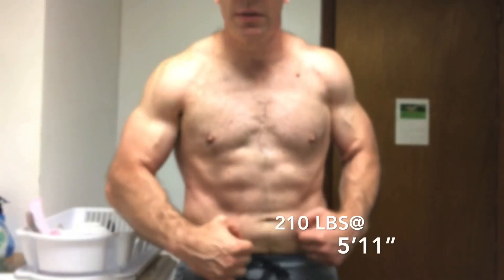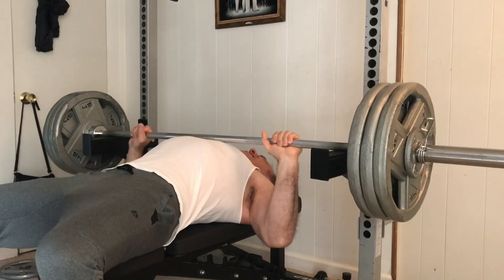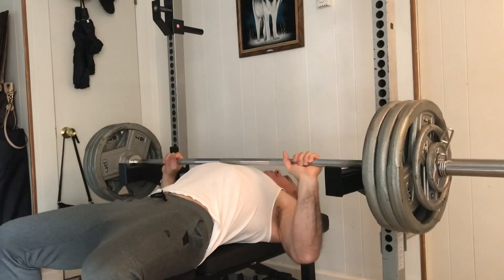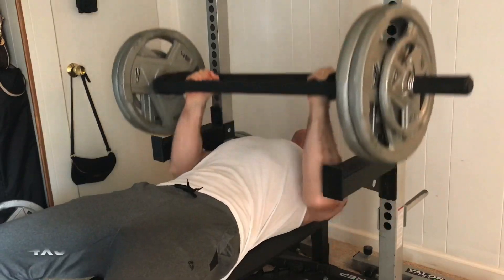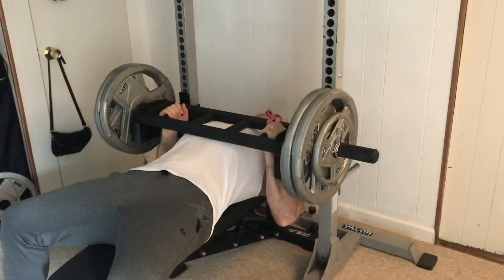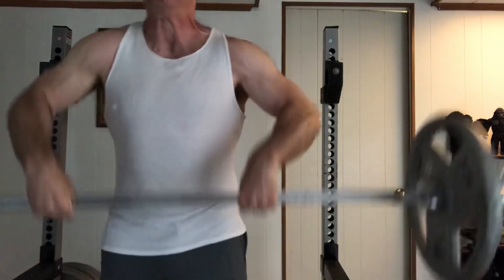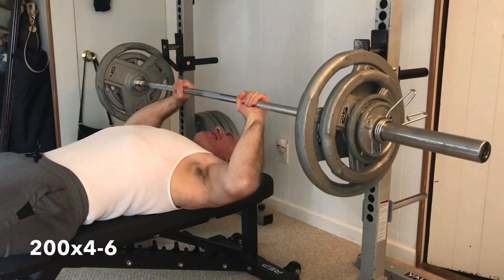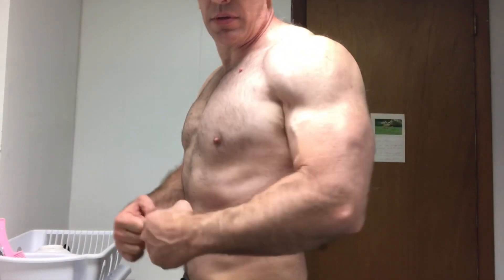350lb Dead Pin Bench Press Plus Full Workout Session